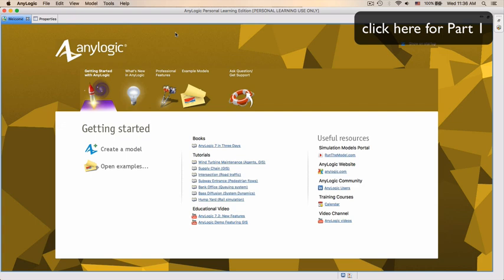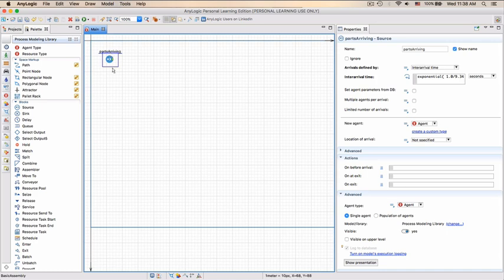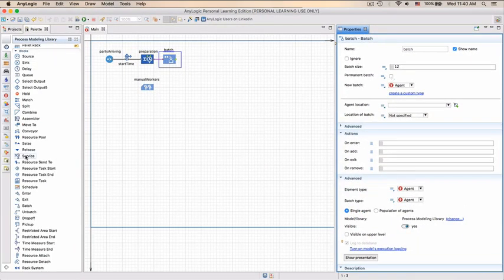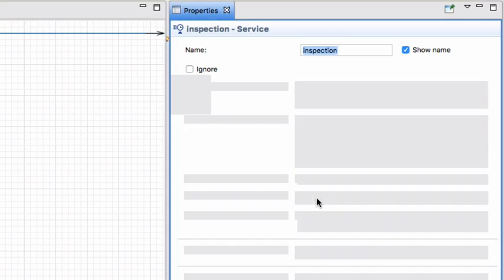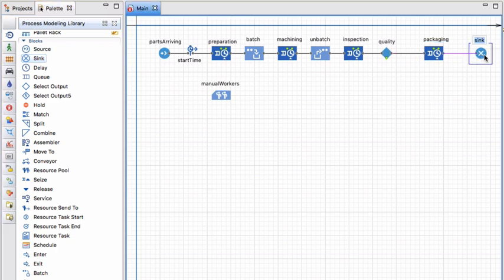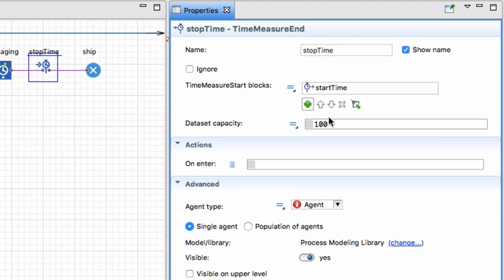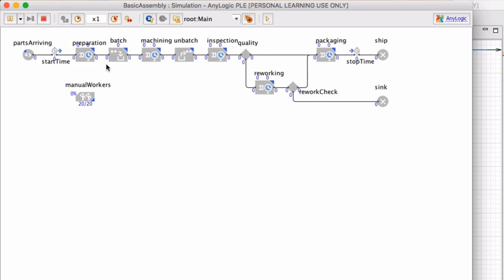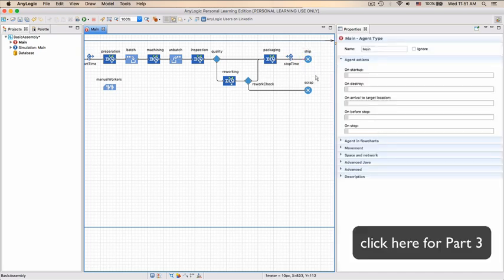BAN780 Basic assembly Part2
Second of a three-part series on how to build a very basic assembly line model in AnyLogic PLE, and writing the time-in-system data to file.